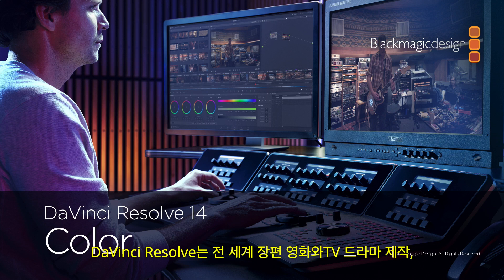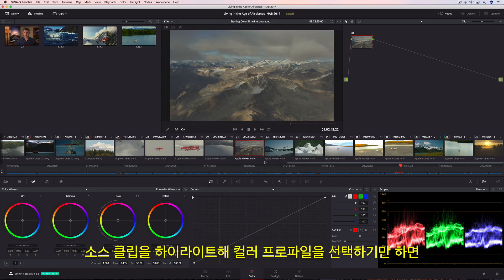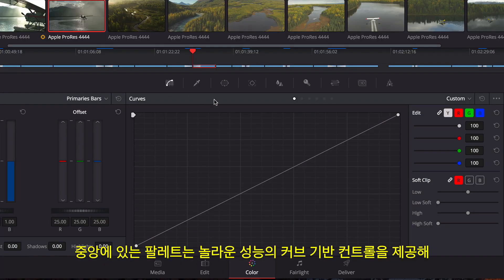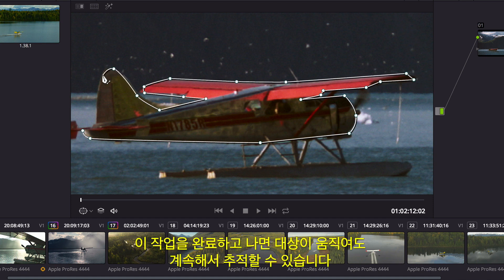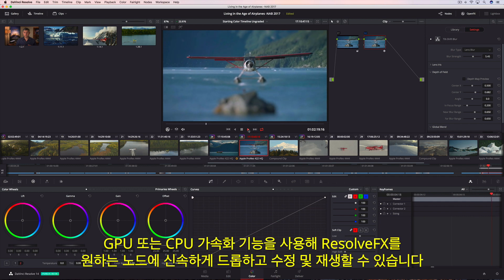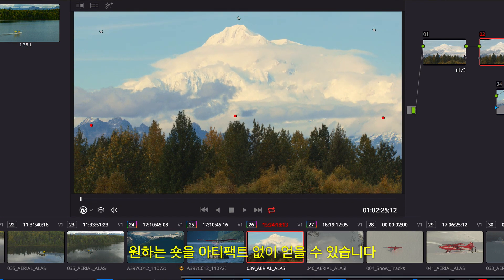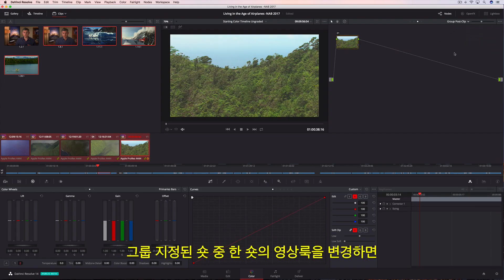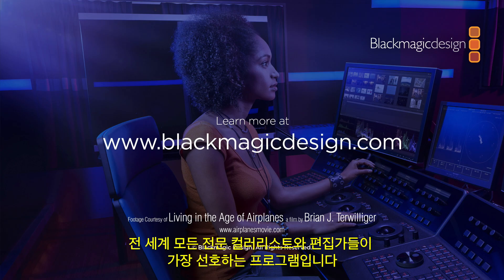DaVinci Resolve 14 Color - Korean Subtitles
DaVinci Resolve 14 컬러 기능의 새로운 소식! 얼굴 인식 도구 등 새로운 필터 추가.